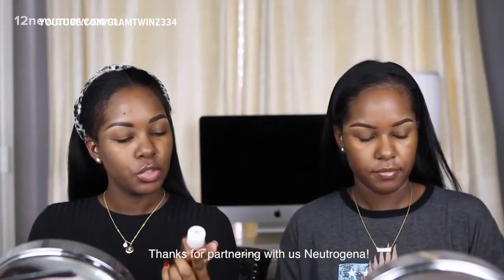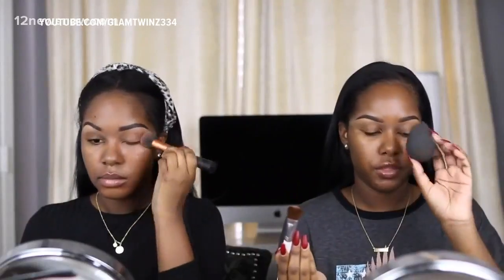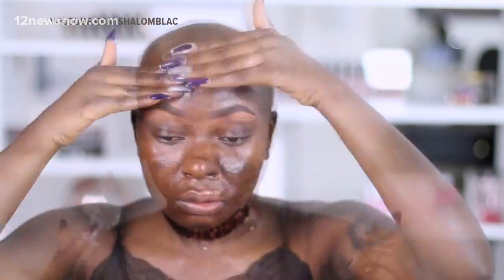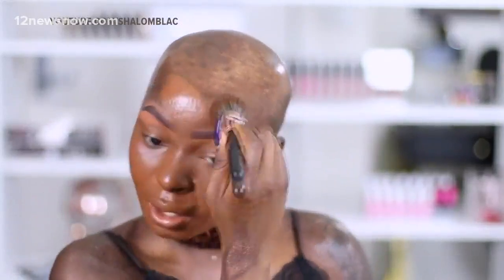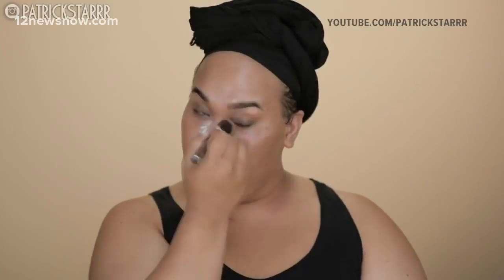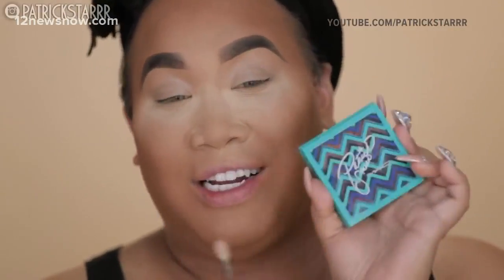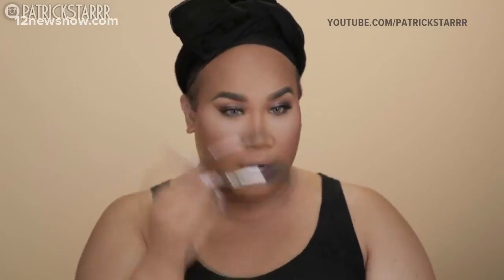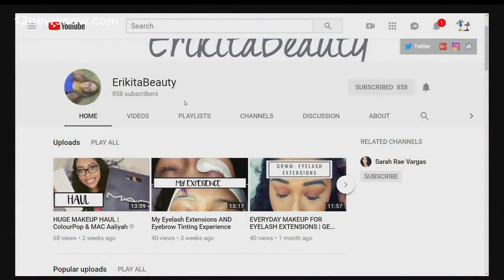Exploring makeup diversity on YouTube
Channels mentioned: GlamTwinz334, Nyma Tang, Shalom Blac, PatrickStarrr and ErikitaBeauty.